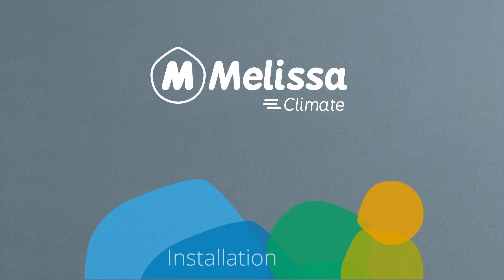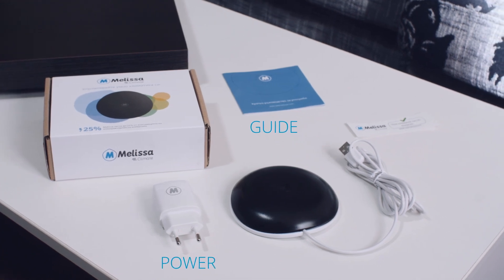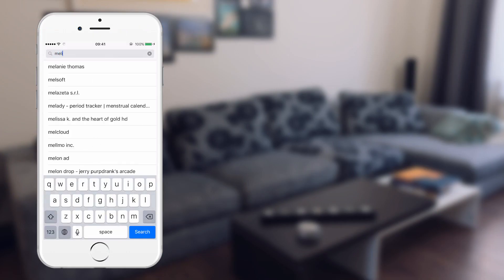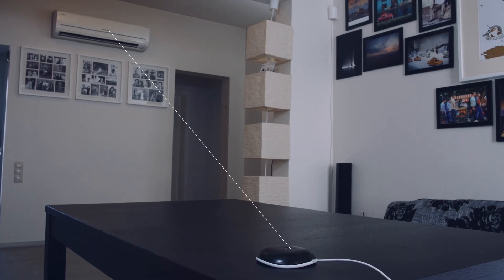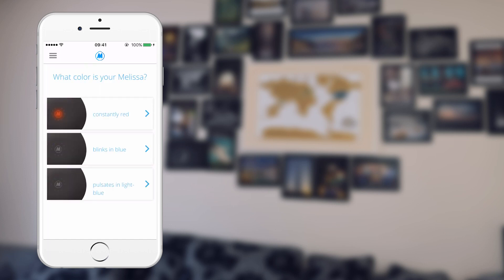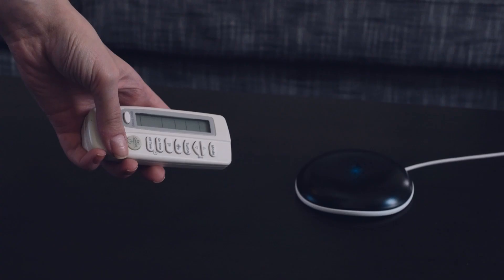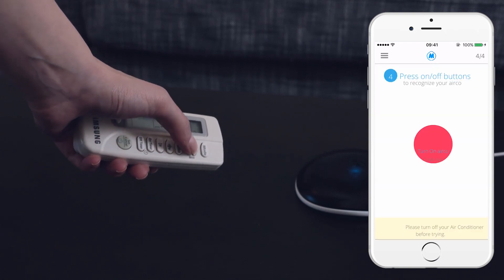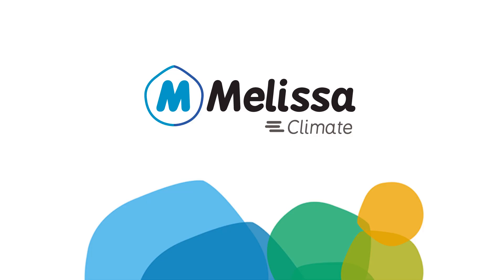Melissa - Retrofit Device that Converts Mini-splits & Window A/C Unit into a Wi-Fi Enabled Unit.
to learn more and request a sample (HVAC professionals only).

MELISSA is a retrofit device that converts any remote-controlled mini-split, portable or window AC unit into a Wi-Fi enabled unit. When the user sends a command from the mobile app, MELISSA simulates the AC’s remote control and sends the IR signal that corresponds to the command. MELISSA offers HVAC contractors an easy-to-sell product that is highly desired by homeowners, business owners and building owners. For a limited time, the manufacturer of MELISSA is offering a free sample to qualified HVAC professionals.

Features & Benefits:

    Affordable for customers
    High profit margins for contractors
    Adds smart-home value to your portfolio
    Sells itself
    Easy and quick installation
    Saves up to 25% on energy
    Built-in energy efficient algorithms